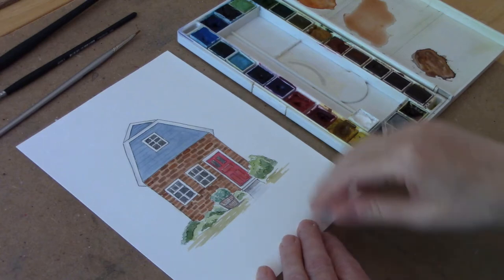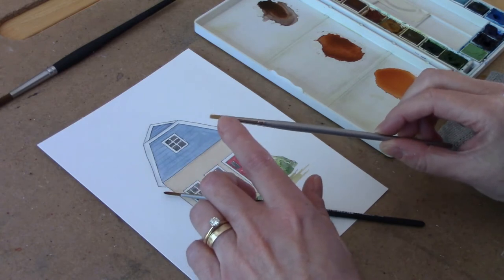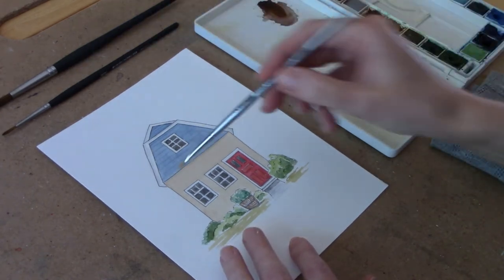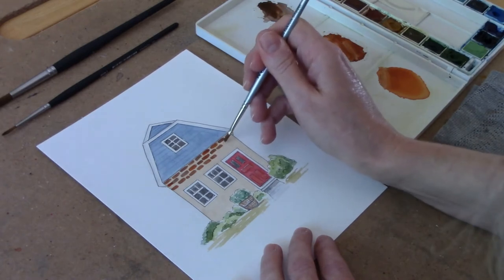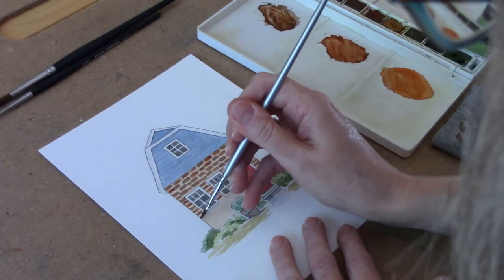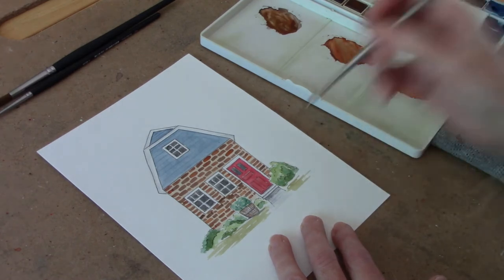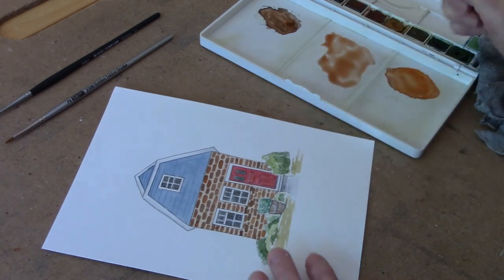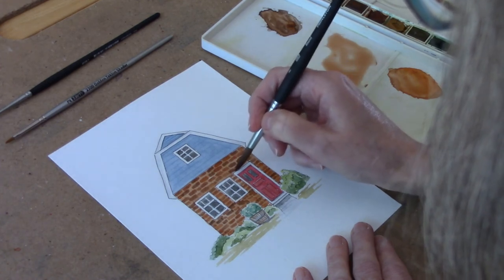Painting Bricks in Watercolor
Follow along as I demonstrate how to paint bricks in watercolor.

Supplies:
Paper: 140# cold-pressed watercolor paper
Brushes: #2 flat shader
Paints: Burnt Sienna, Burnt Umber
Container of water
Paper towels

WANT TO LEARN TO PAINT?

Sign-up for any of my classes through October 31, 2020 and save $10 off the course fee (regular fee is $39 USD).